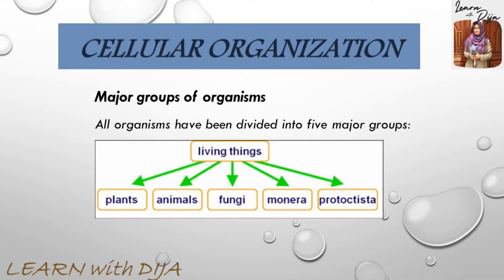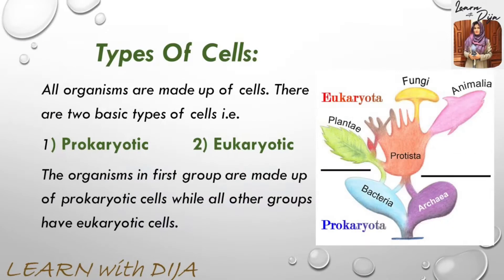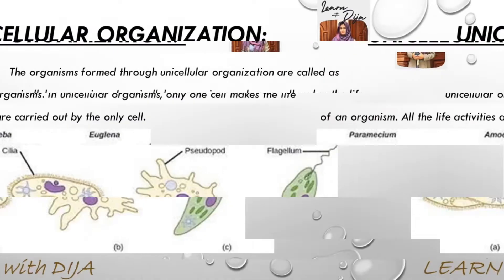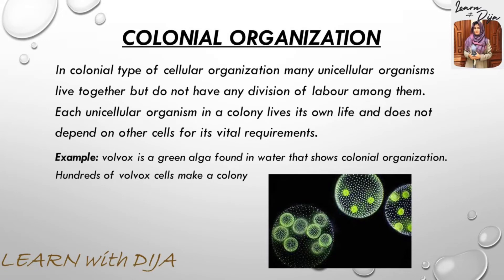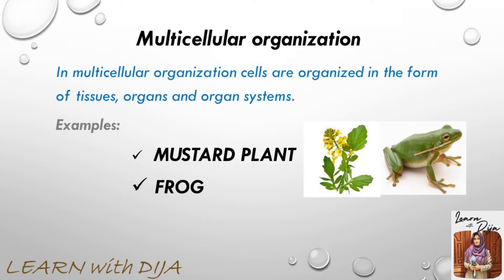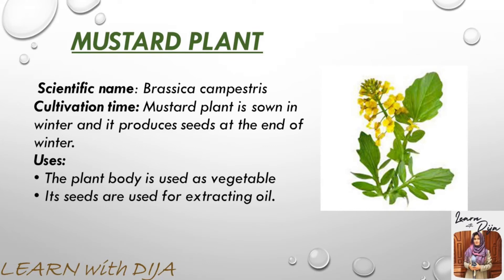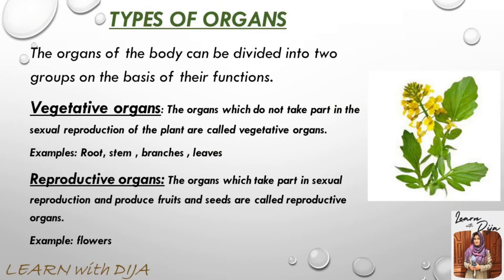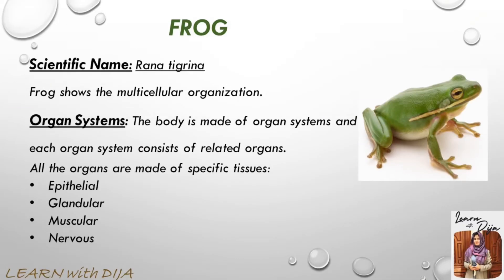Cellular Organizations | Biology 9 | Unit 1 last Topic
In this video you will see cellular organism classification and its major groups . According to cellular division living things classified into five major groups that are plants, animals, fungi, monera and protista. plants biology cellularorganization unicellular multicellular.